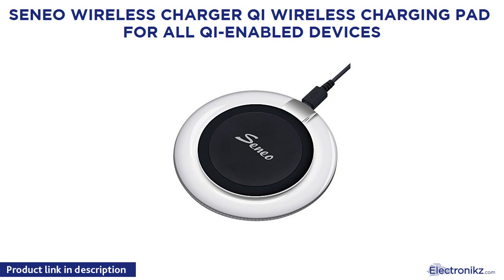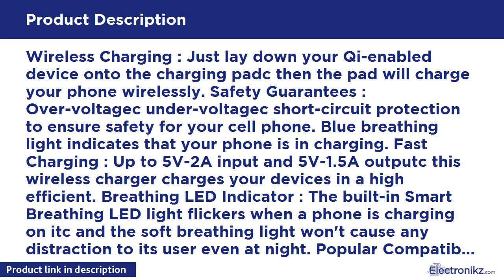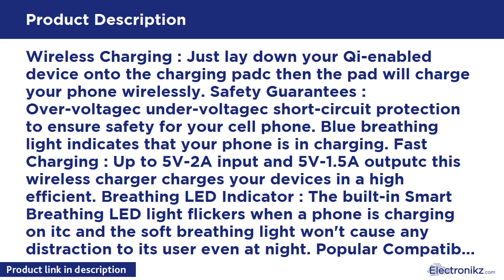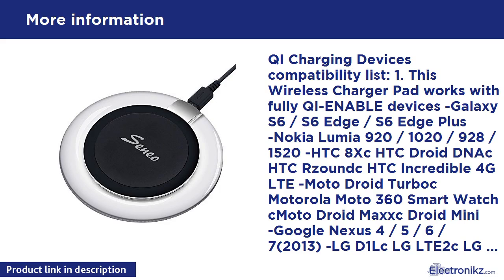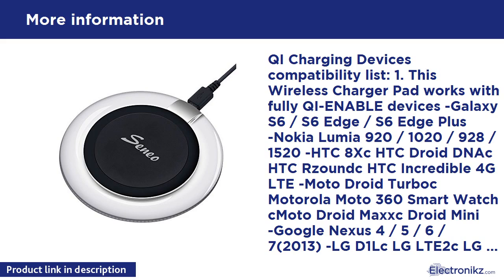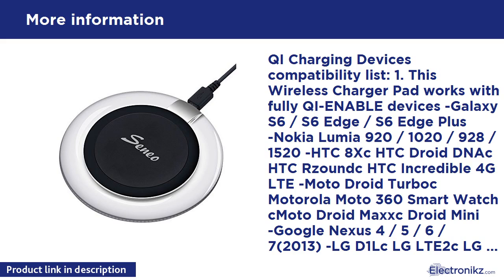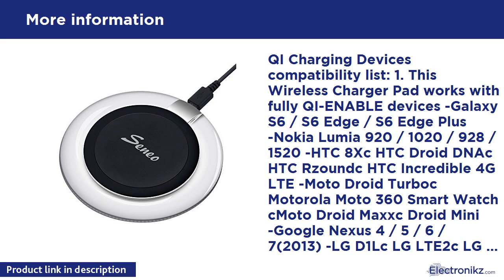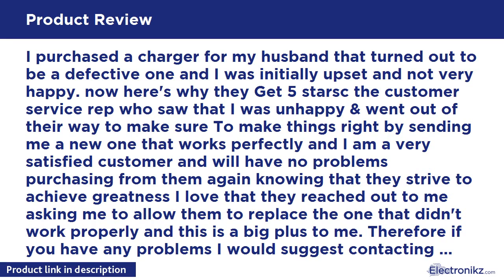Tech Product Review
Wireless Charging : Just lay down your Qi-enabled device onto the charging padc then the pad will charge your phone wirelessly. Safety Guarantees : Over-voltagec under-voltagec short-circuit protection to ensure safety for your cell phone. Blue breathing light indicates that your phone is in charging. Fast Charging : Up to 5V-2A input and 5V-1.5A outputc this wireless charger charges your devices in a high efficient. Breathing LED Indicator : The built-in Smart Breathing LED light flickers when

Seneo Wireless Charger QI Wireless Charging Pad fo Review